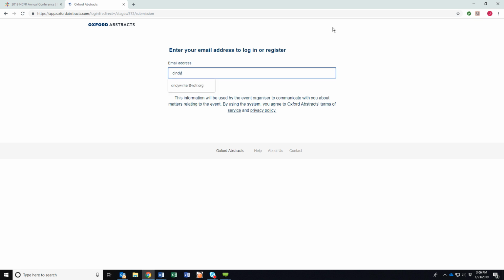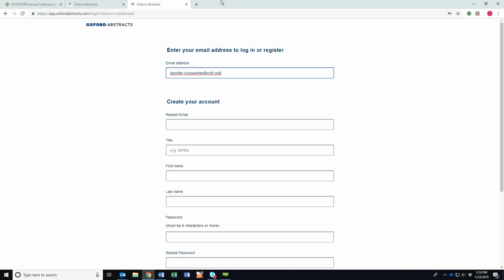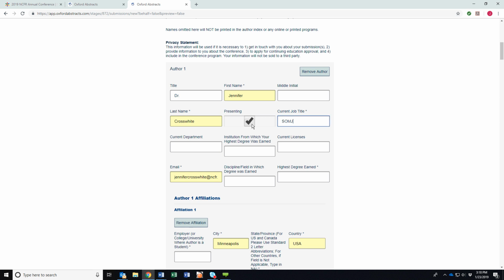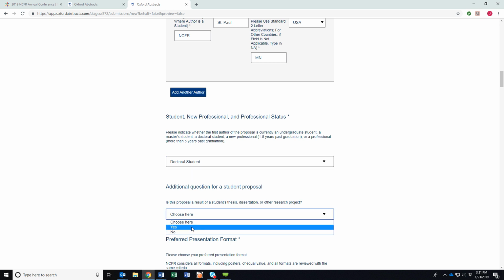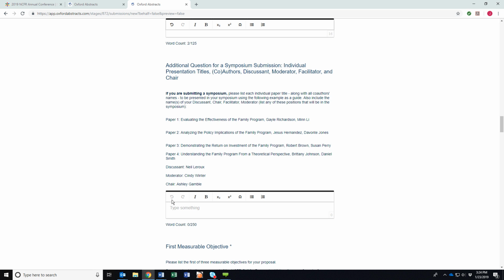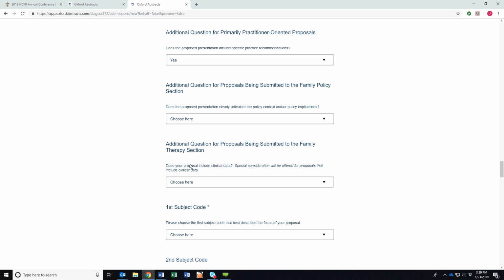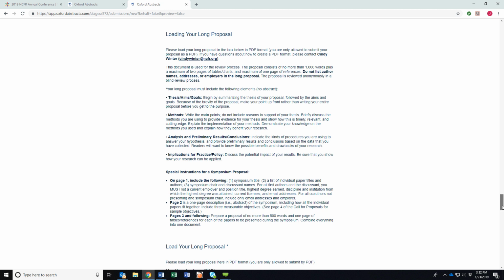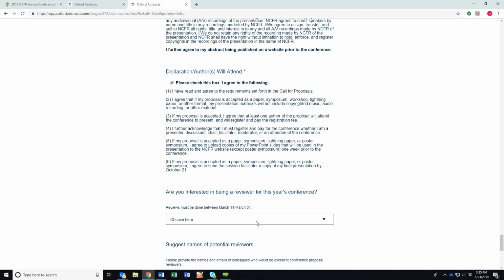How to Submit a Conference Proposal 2019